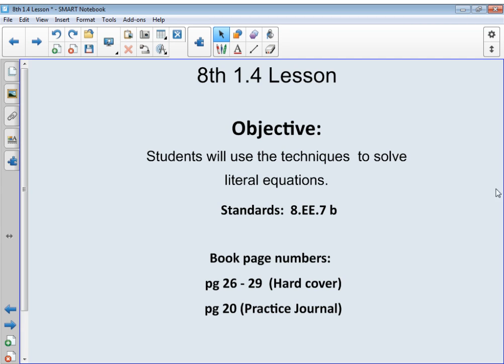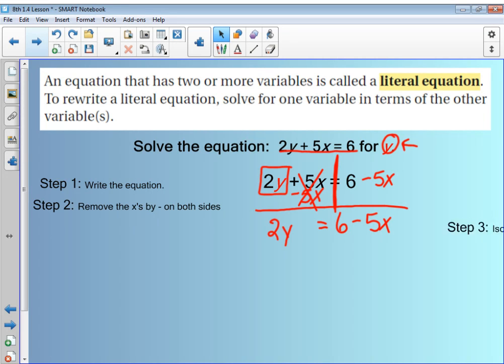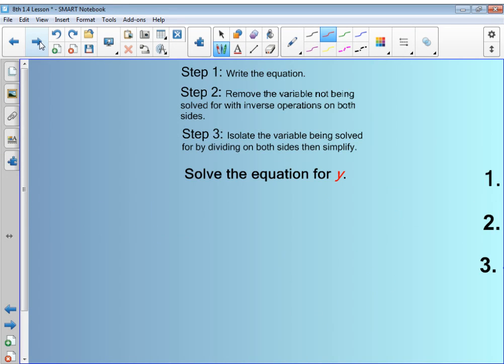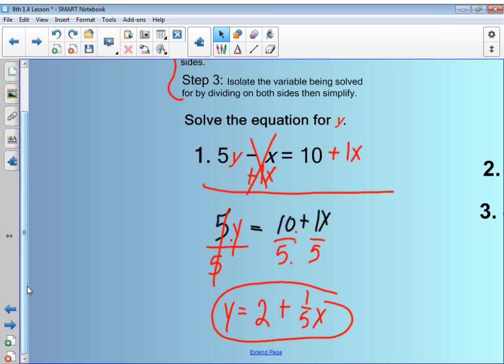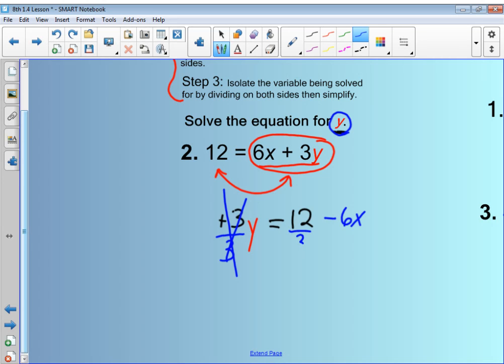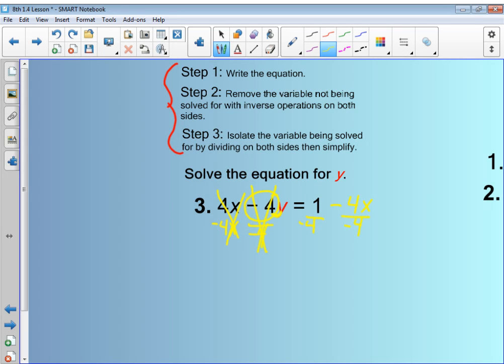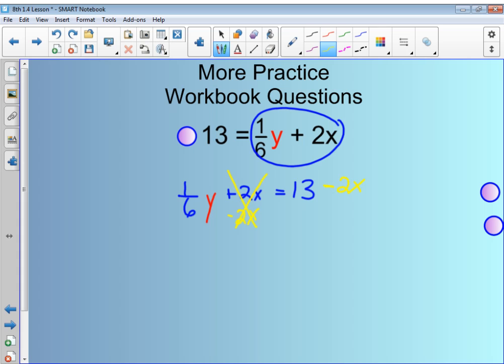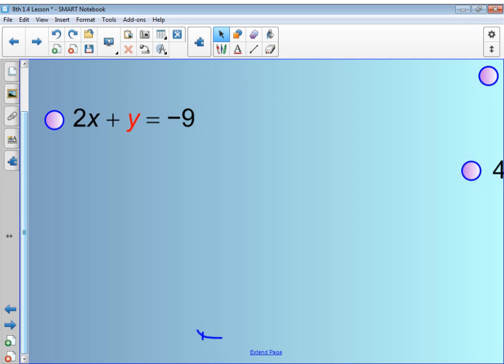8th 1.4 Lesson - Literal Equations (Substituting and Rewriting Equations)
This is lesson 1.4 out of the blue Big Ideas book. In this lesson you will be solving for a variable in an equation that contains 2 variables.  You will be using pages 26 - 29 out of your hard cover book and page 20 out of your journal book.